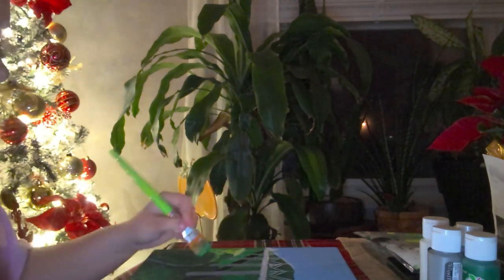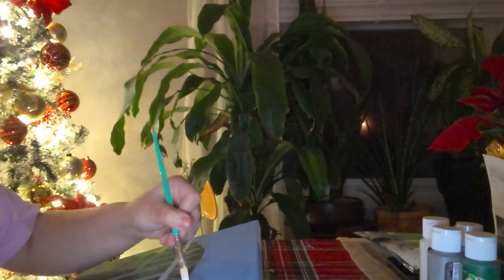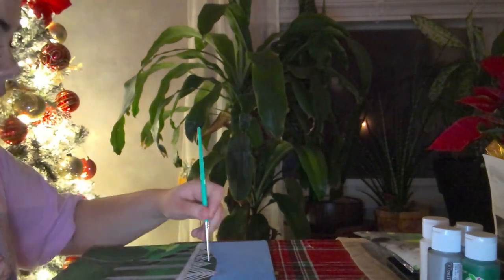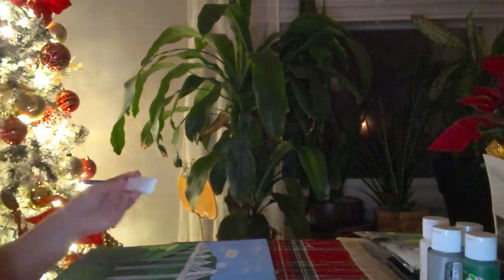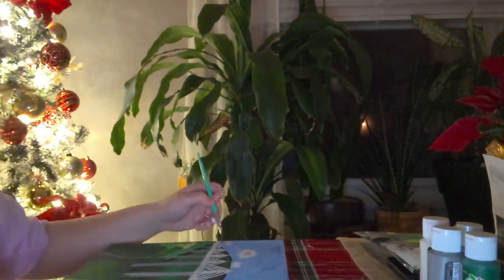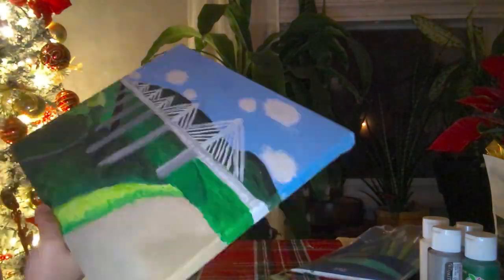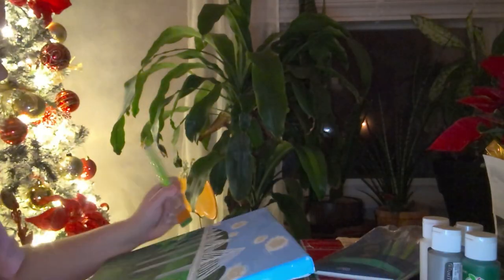viaduc de millau painting timelapse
Painting of the Viaduc de Millau bridge for sophomore STREAM project!